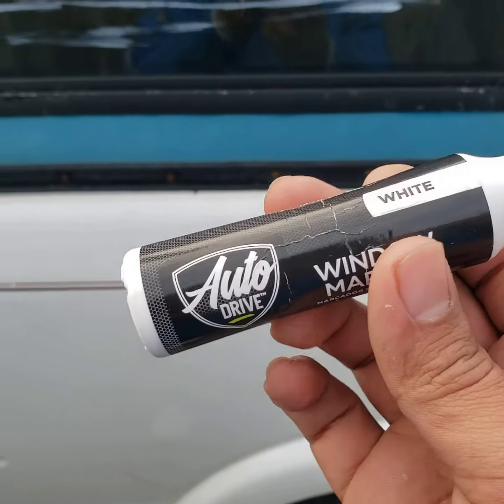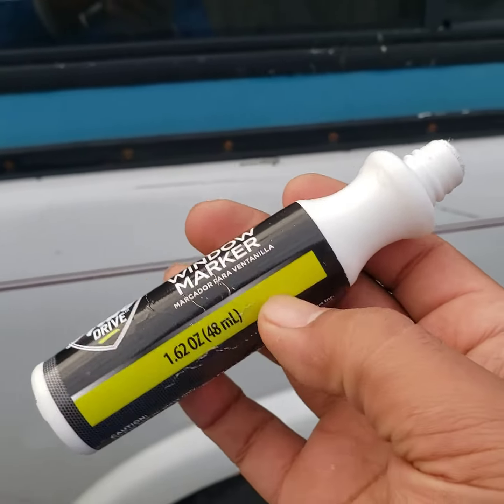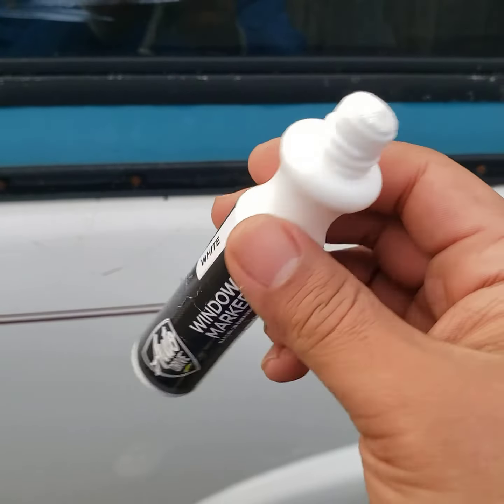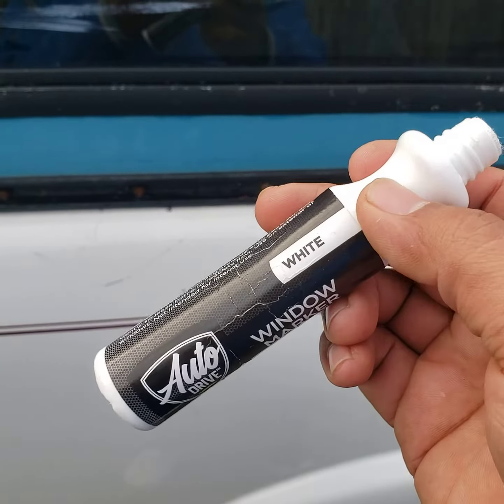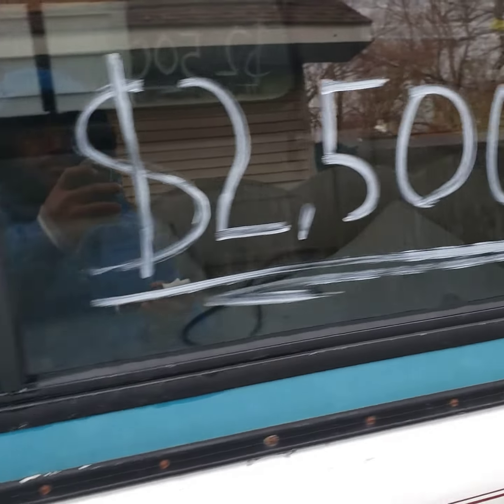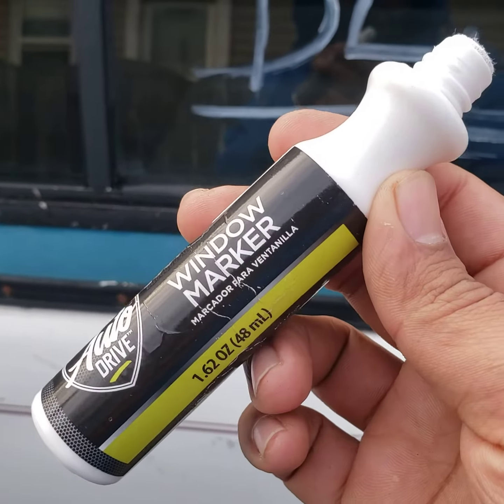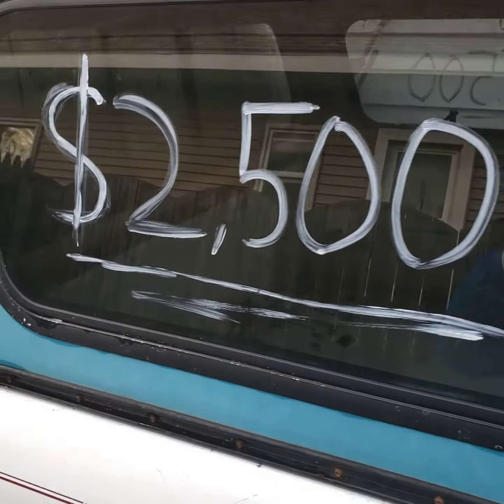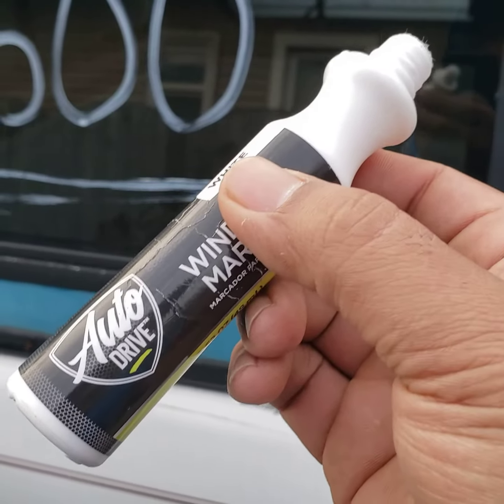Auto Drive window marker review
Short written review,
1. it marks good,
2. after stored for awhile it is a little difficult to get it painting again,
3. does come off easily with some water and a cloth.